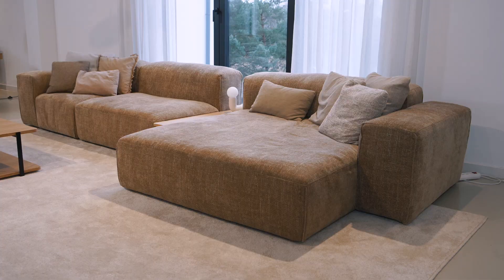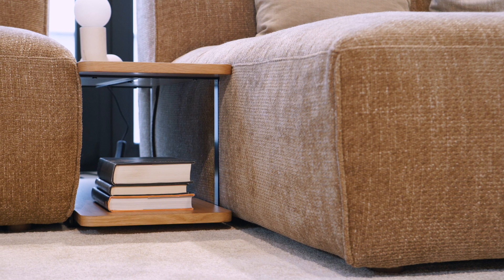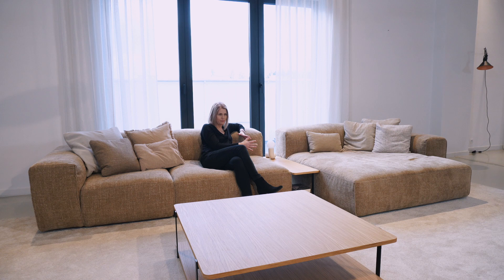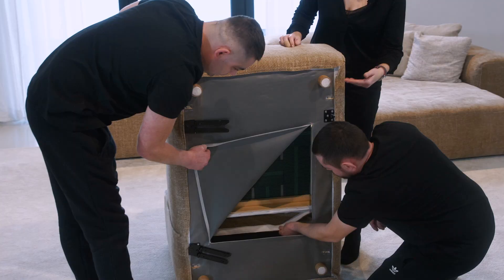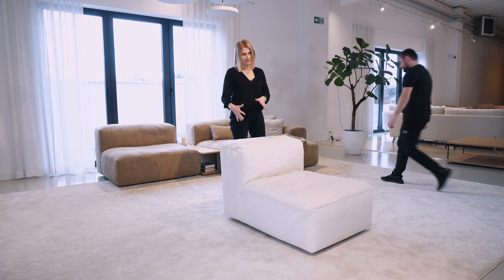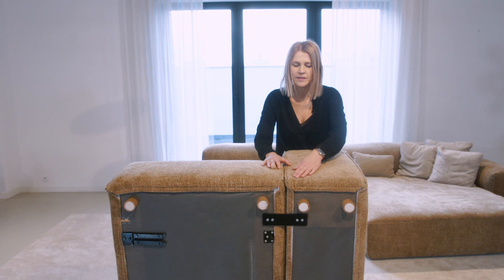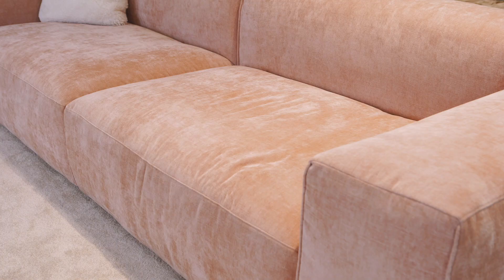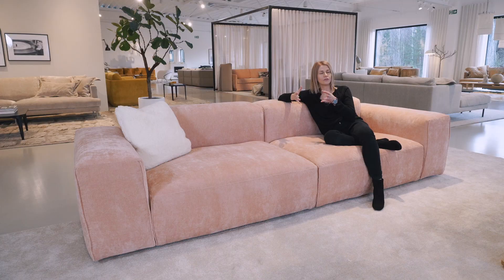Edda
This bold and contemporary modular sofa system honors generosity and flexibility with a design inspired by urban architecture ideas of modern casual living spaces. With Edda, you get the freedom to create your very own space from softly upholstered modules and elements with loose covers fastened by velcro. A sofa with comfort that invites you and your loved ones to relax and hang out. Edda projects freedom, unity and individuality - in countless configurations of cosiness and superior comfort!

Design: Böttcher & Kayser